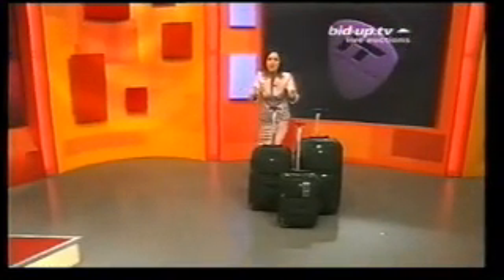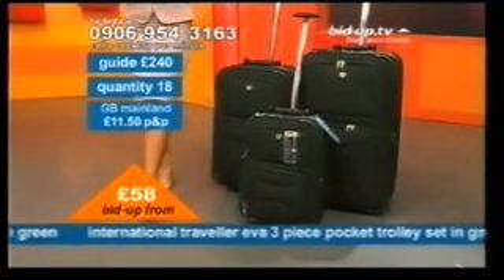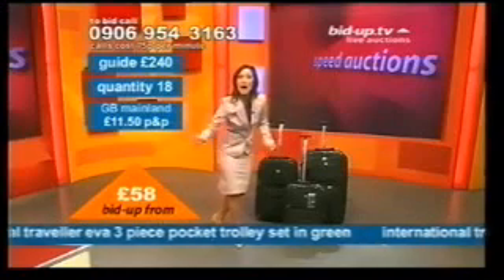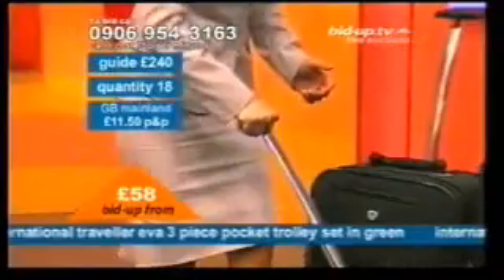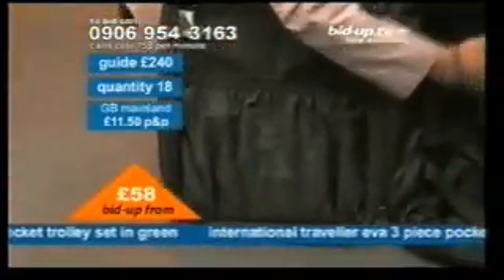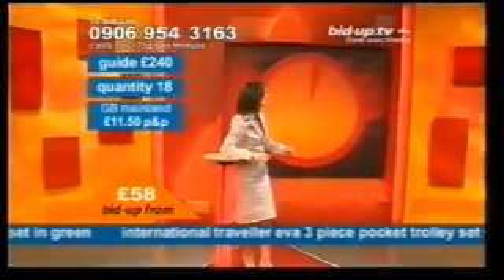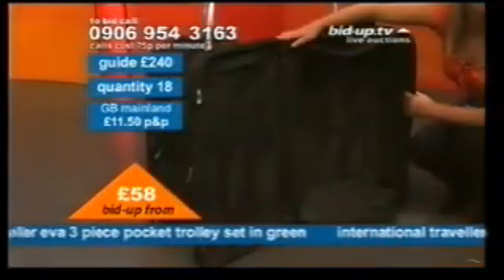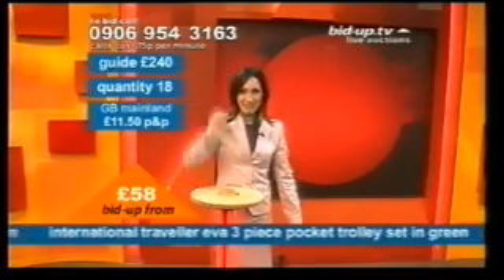bid-up.tv - A Speed Auction With Lynn Taylor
Suitcases

From 28.05.04